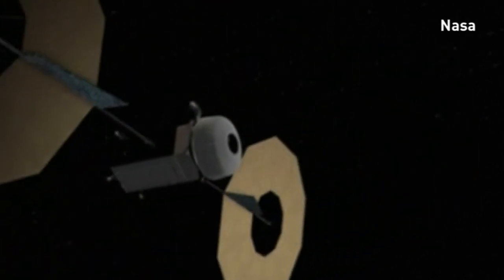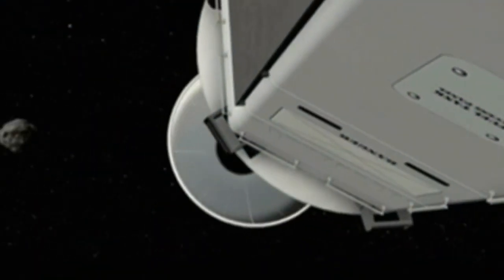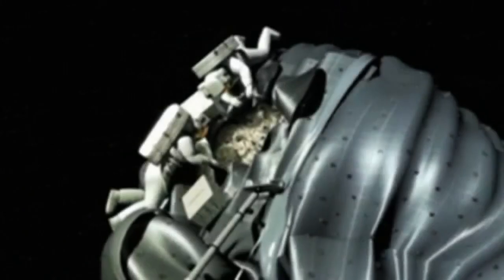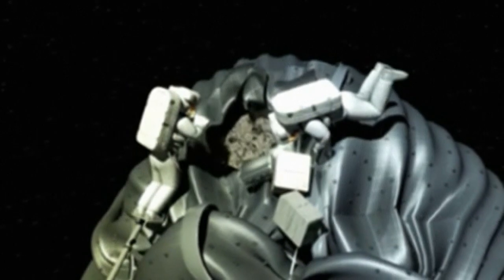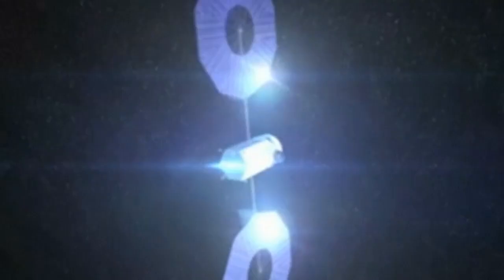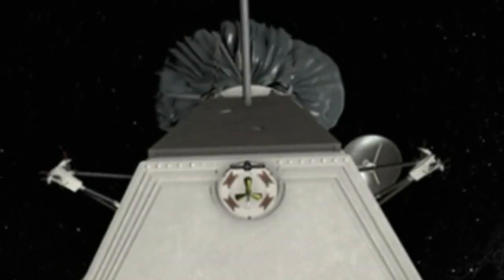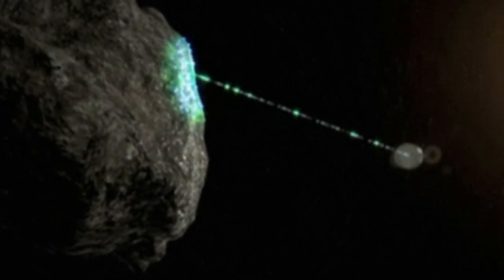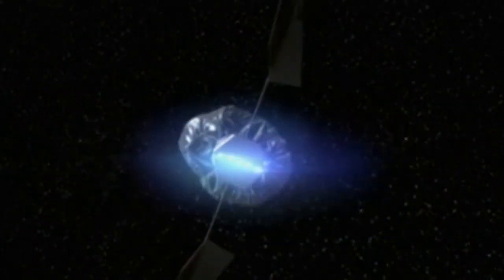Catching an asteroid: Nasa animation shows mission to capture an asteroid by 2021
An animation demonstrates Nasa's plans to capture an asteroid in the moon's orbit as part of a long-term goal to send astronauts to Mars. Report by Ashley Fudge. .